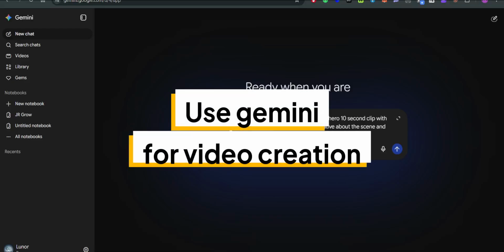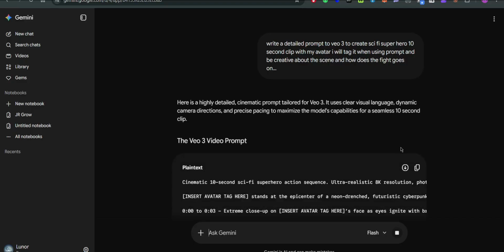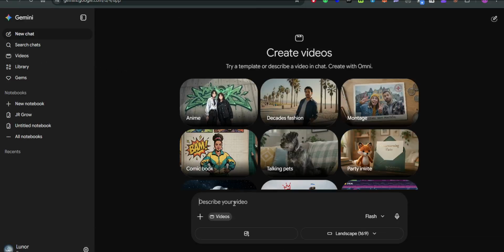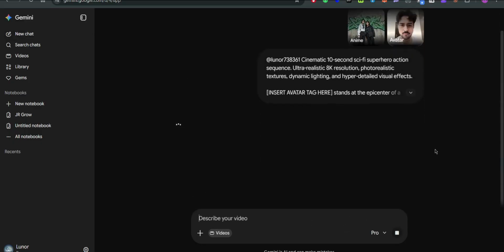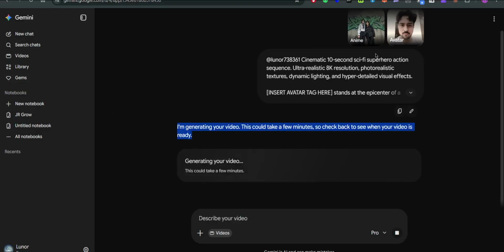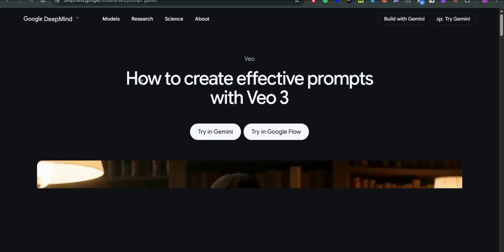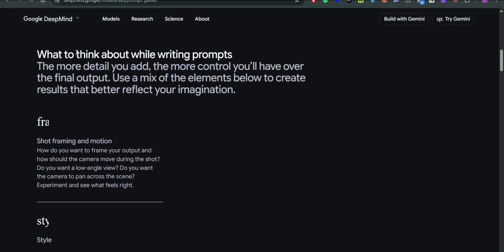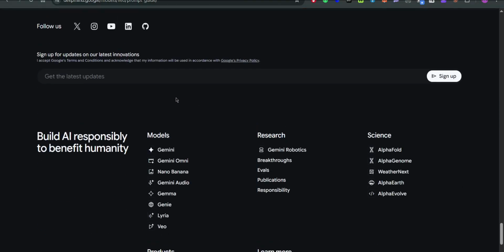how to use gemini for video creation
How to Use Gemini for Video Creation (Step-by-Step)
Want to create stunning, high-quality videos using Gemini's powerful multi-modal capabilities? 🚀
In this step-by-step tutorial, I will show you exactly how to use **Gemini Omni** to generate, remix, and edit videos through simple conversation so you can streamline your creative workflow and bring your ideas to life.

You will learn how to:

✅ Access the dedicated **Videos** tab in Gemini (available for Advanced/paid subscribers)

✅ Combine text, photos, and video clips to generate high-quality video outputs

✅ Use conversational editing to modify scenes, characters, or styles seamlessly

✅ Master prompts for the best cinematic results and real-world physics simulation
By the end of this guide, you will have a complete understanding of Gemini's video creation ecosystem and be ready to boost your productivity!

### Key Features of Gemini Video Creation:

* **Multimodal Inputs:** You can combine text descriptions, multiple photos, and a video clip to guide your creation.
* **World Simulation:** Powered by Gemini Omni, the model understands physics, history, and culture to make scenes look grounded and realistic.
* **Conversational Editing:** Each instruction builds on the last. You can ask to "change the background" or "add a character" while keeping the rest of the video consistent.